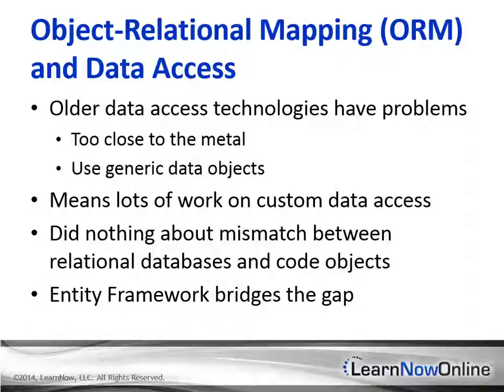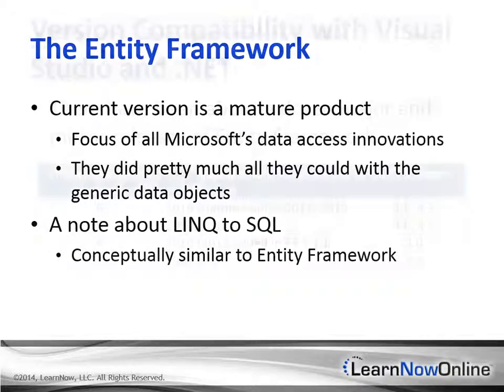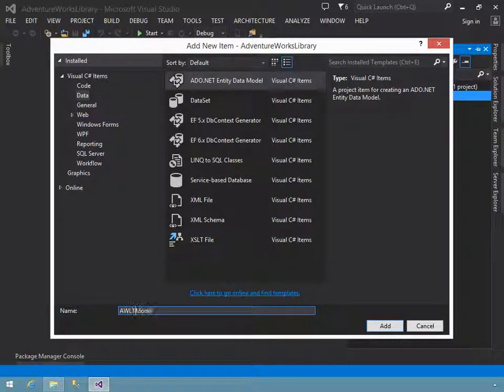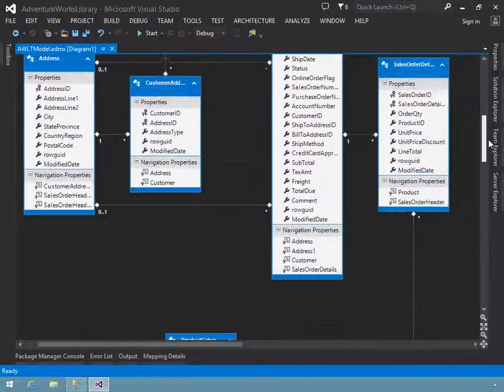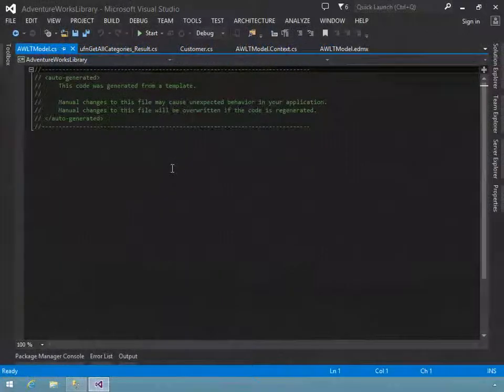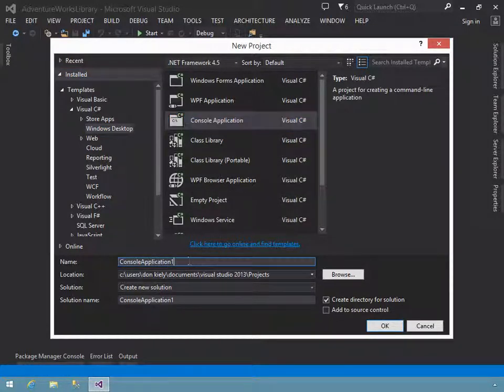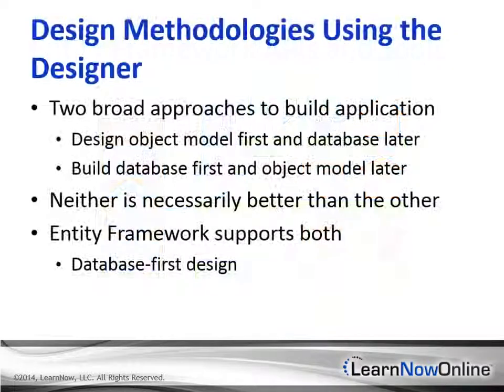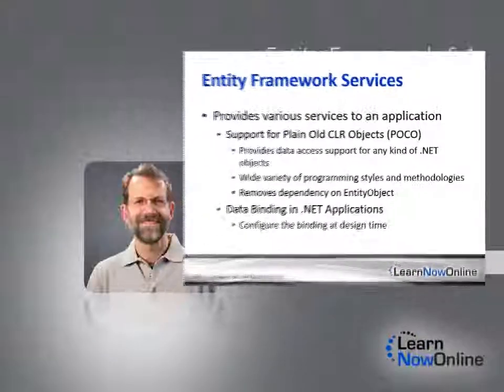Trailer for Entity Framework 6.1: Introduction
Trailer for Entity Framework 6.1: Introduction with expert Don Kiely

In this course you’ll learn some of the basics of object relational mapping systems and how they overcome some of the problems when working with relational data in an object based application. You’ll also see how entity objects are a big improvement over generic data objects, such as the data set and the data tables provided by ADO.NET. Then you’ll learn specifically about the Entity Framework, Microsoft’s ORM technology and why it is a compelling data access technology in the .NET development space. Big spoiler, it’s not just because Microsoft has made Entity Framework their core data access strategy. You’ll see Entity Framework in action to build a simple but powerful data access application as well as some of the APIs and tools it provides.